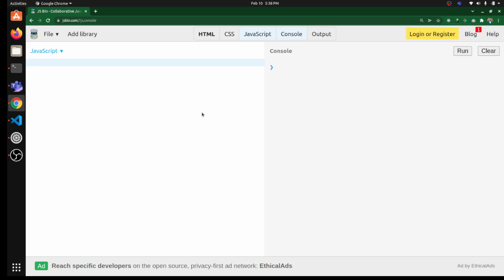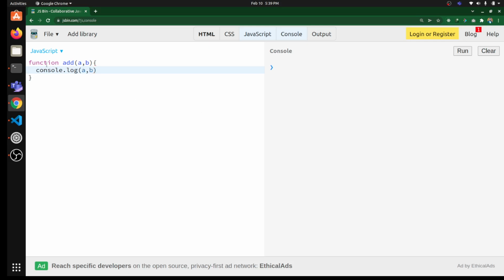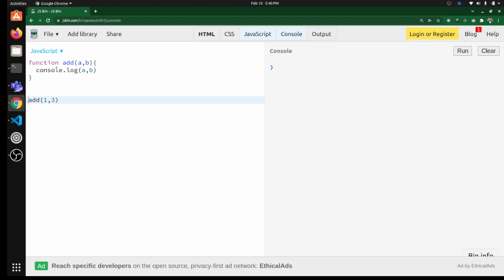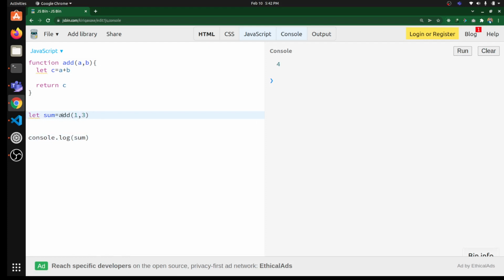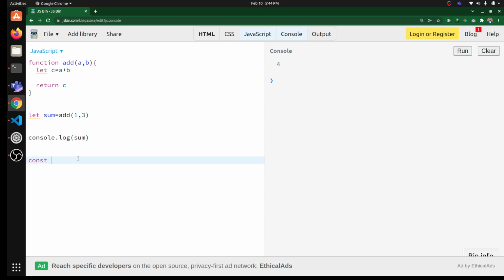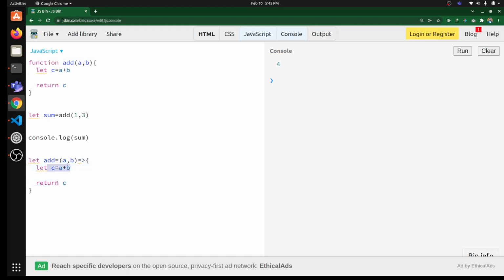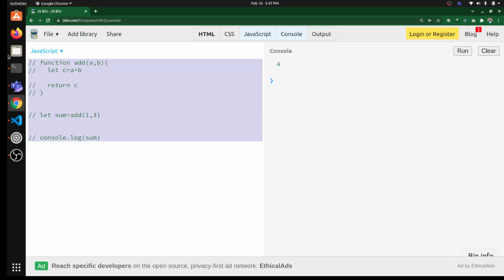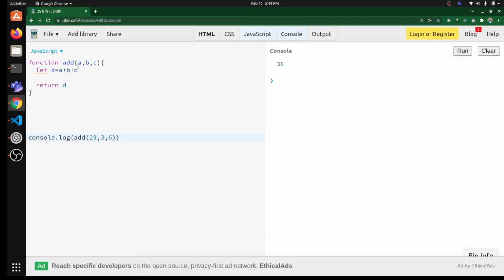Introduction to Functions